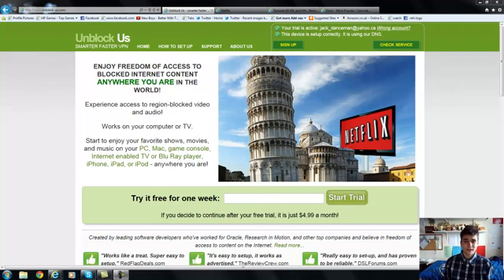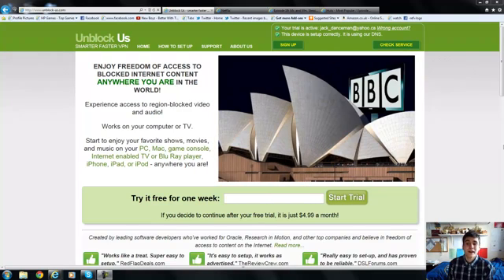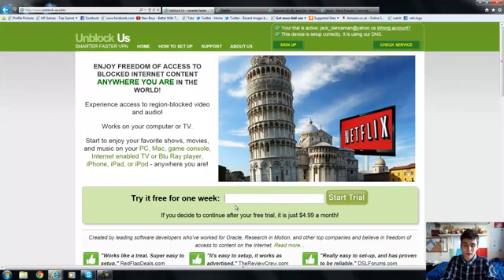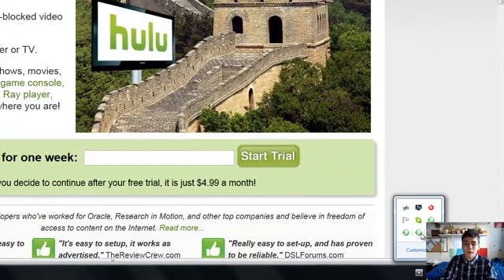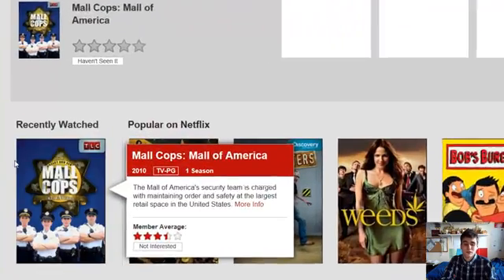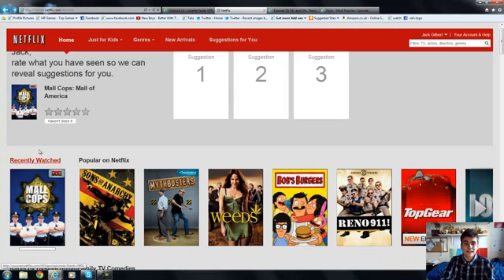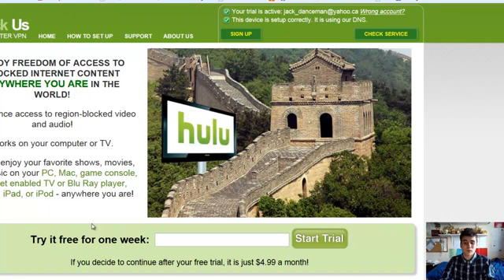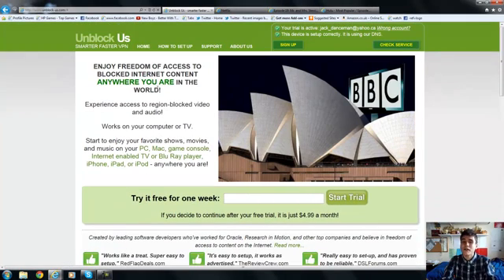How to get US Content on your PC! (Netflix)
In this video, we will be showing you how to get US content such as Netflix work in the UK. This also works on PS3 and Xbox 360!

Costs: £3.19 (UK) if you chose to pay after the 7 day trial

DNS Code for ps3 and xbox 360:
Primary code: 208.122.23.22